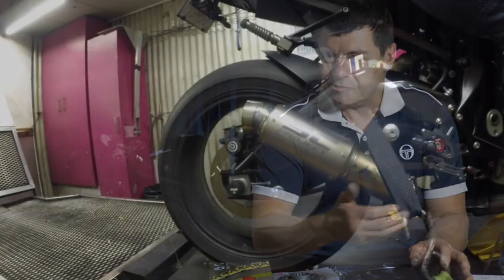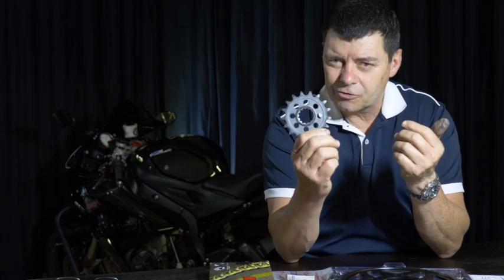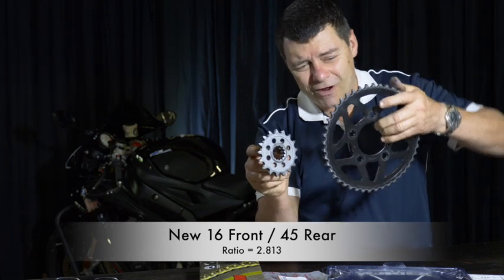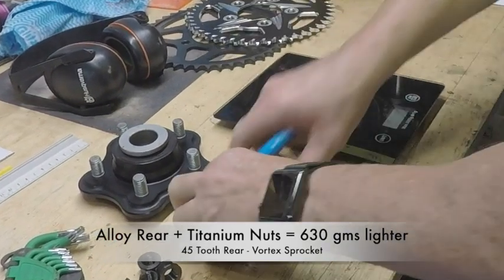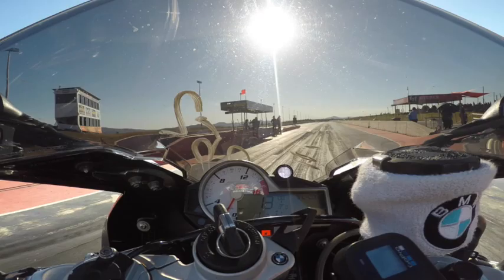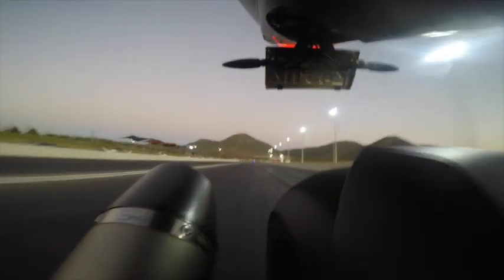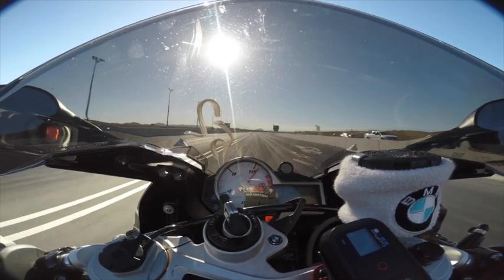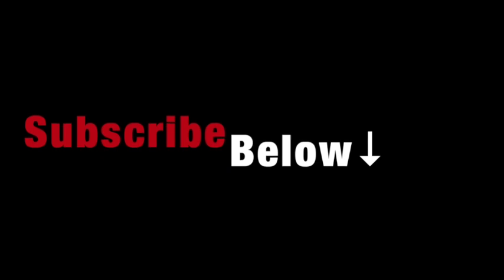Changing Gearing Ratio and Fitting Lighter Sprockets and Chain on the BMW S1000RR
One of the most overlooked performance hacks for sports bikes, in this case the BMW S1000RR, is the changing sprocket / gearing ratio and fitting lighter components such as smaller pitch chains, alloy sprockets and titanium fittings.

In this video we took a look at what difference we could make to performance through this approach after getting technical advice from people much smarter than us at RaceDynamics.

Overall we saved 1.07kgs which reduced the mass of sprockets and the chain by more than 25 percent.  We also experienced a significant increase in midrange acceleration without affecting top end speed too much.

Parts we fitted included the following:
RK Racing Chain - 520 pitch - (Gold version)
Vortex 45 tooth alloy rear sprocket
16 tooth steel front sprocket - (down 1 tooth from standard)
Titanium retaining nuts for the rear sprocket

Sprockets and chain were purchased from RaceDynamics here in Australia

The titanium nuts were purchased from Pro Bolt in Australia.